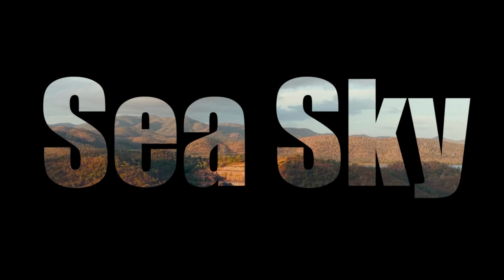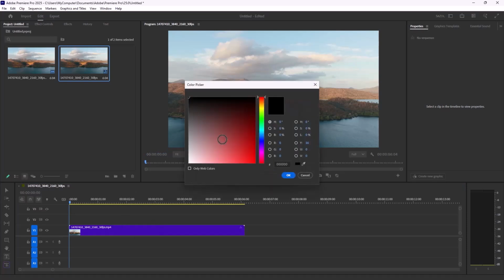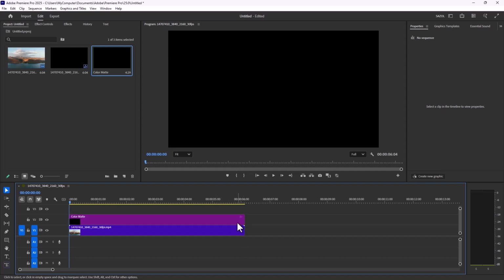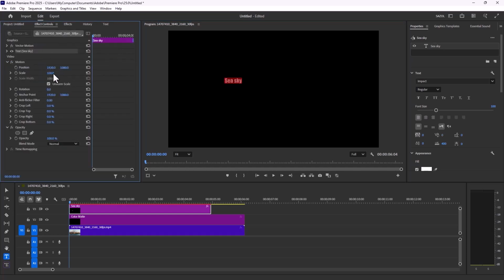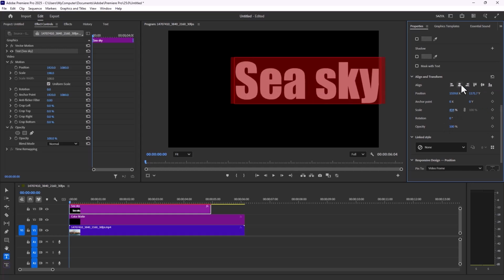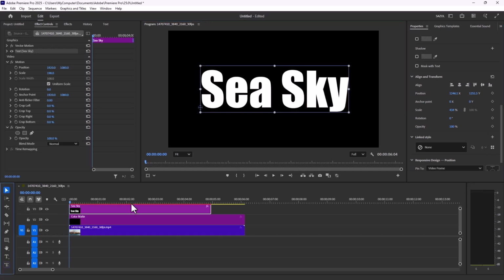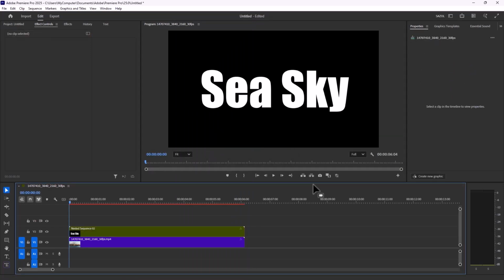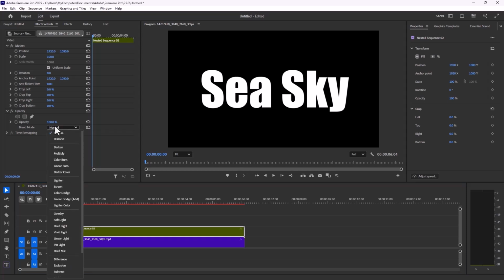How to Put Video Inside Text in Premiere Pro | Easy Effect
SEO DESCRIPTION:

Learn how to create a **video inside text effect in Premiere Pro** using a simple beginner-friendly method. In this tutorial, you’ll see how to turn ordinary text into a moving video effect so your footage appears directly inside the letters.

You’ll learn:

* How to create bold text in Premiere Pro
* How to place video footage inside text
* How to build a clean text mask effect
* How to position and scale your clip for a better result
* How to create a polished video-text look for intros, reels, and edits

This technique is useful for titles, cinematic intros, social media videos, and creative Premiere Pro projects.